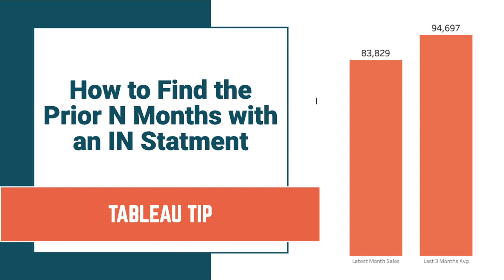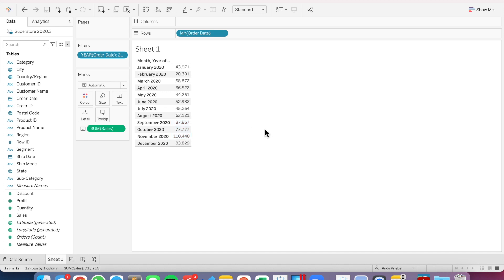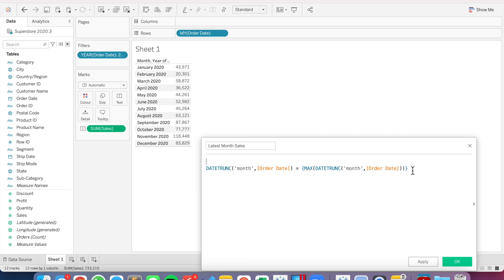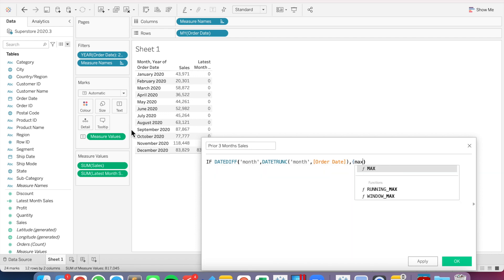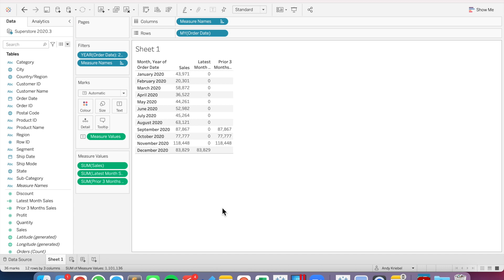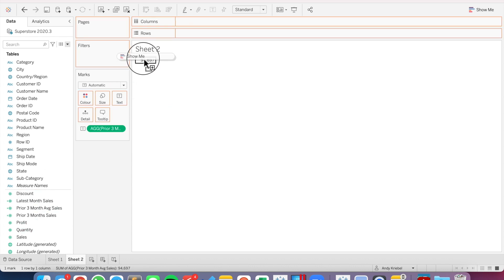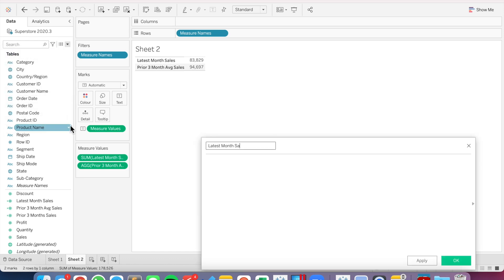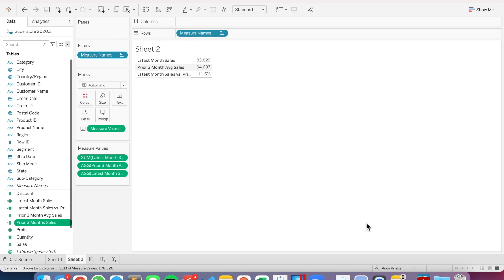How to Compare to the Prior N Months with an IN Statement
In this tip, I show you how to use the IN function to find the prior 3 months. This could easily be extended to more months by adding more numbers into the IN function.

I then go on to show you how to compare the latest month sales to the average of the prior 3 months.